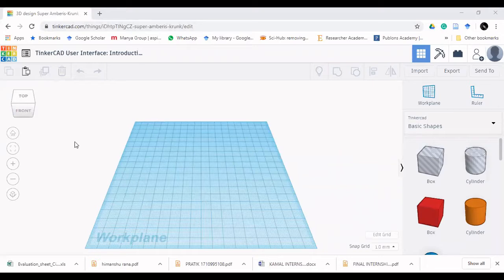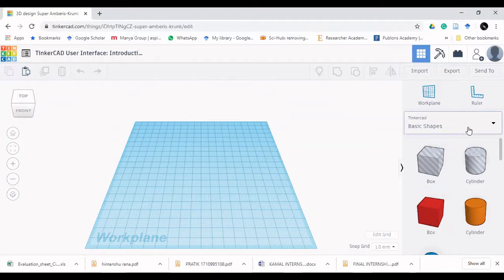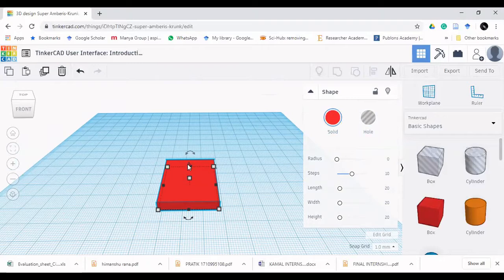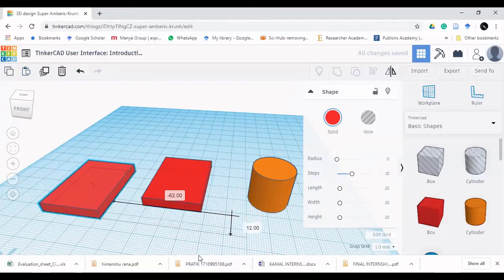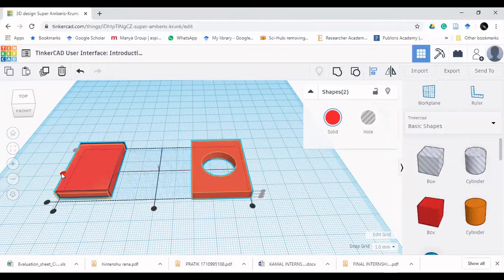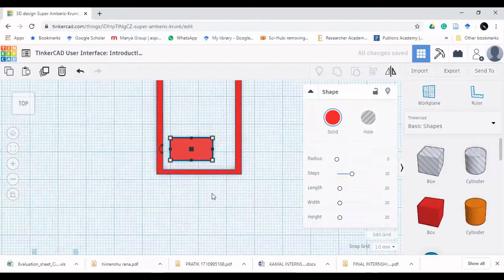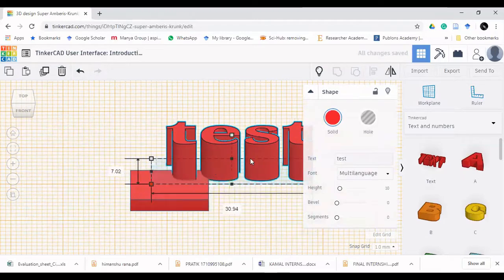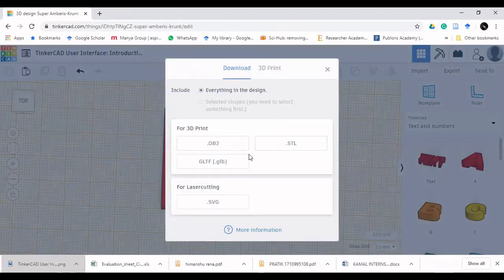TinkerCAD Introduction - User Interface Basics for beginners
The video will go through all the useful options in user interface of TinkerCAD software.